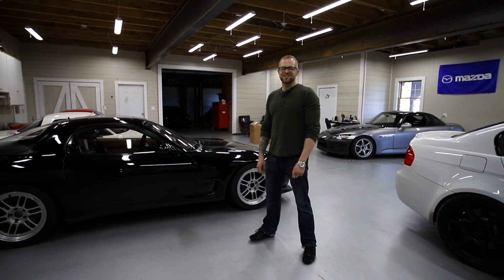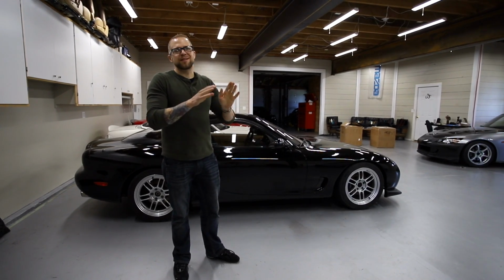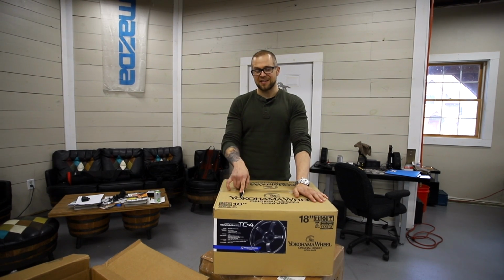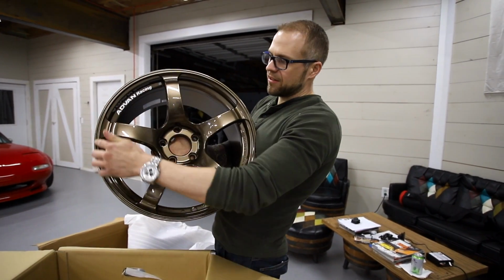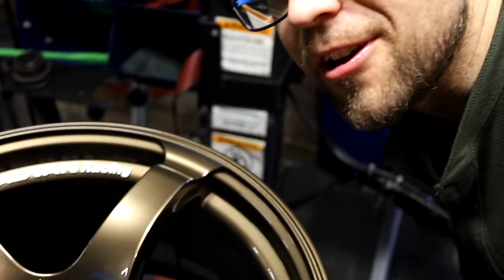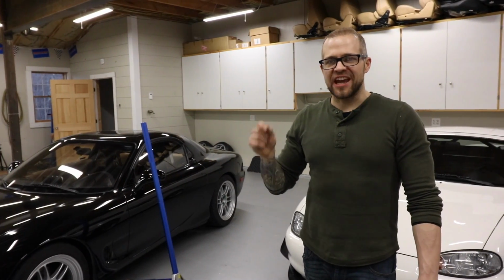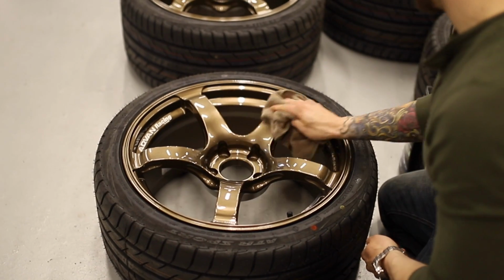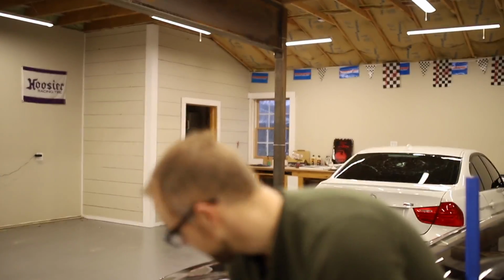RX7 Get's New Wheels!!!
After a couple years with no changes, Quinn's FD3S finally gets some love with a new set of wheels and tires!

"Palmtrees" By: The Brothers Records
"Silkworm" By: Quincas Moreira